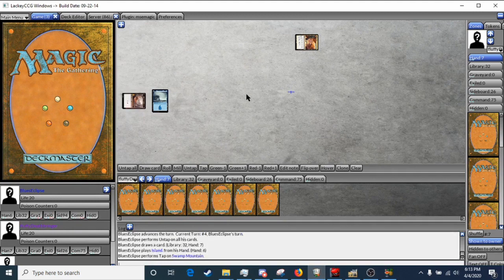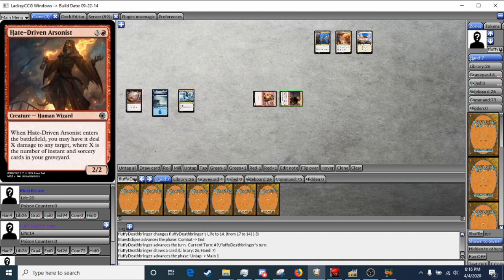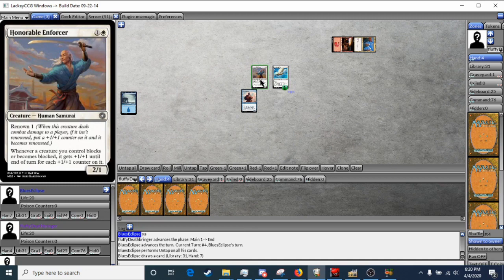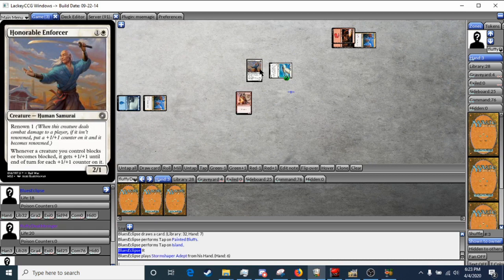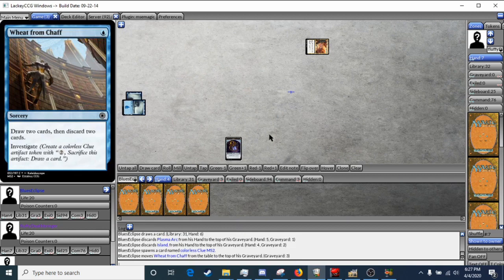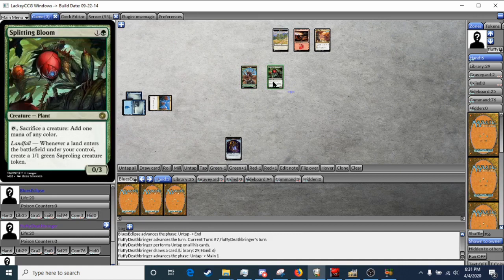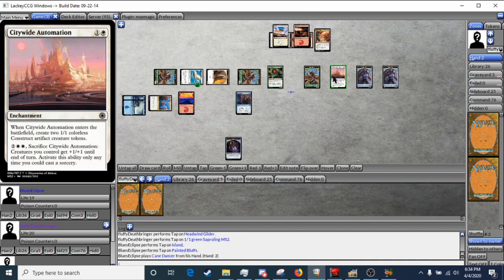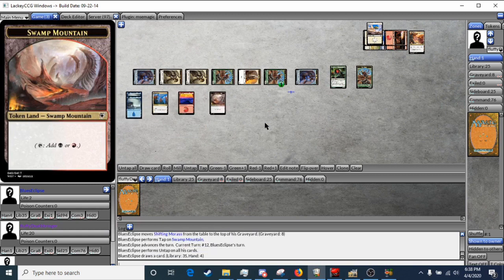MSEM Masters 2020 Sealed League - Fluffy (Naya Tokens) Vs. BluesEclipse (UR Spells Mill)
The art on the left is by Rude Siswanto and can be found

The art on the right is by Wenjun Lin and can be found

This video is a match from the currently running sealed league for MSEM Masters 2020, being run on the MSEM format server. MSEM stands for Magic Set Editor Modern, and is a nonrotating custom MTG format made entirely out of custom sets. To participate in the sealed league or play with MSEM Masters 2020 cards in a constructed environment, join the server